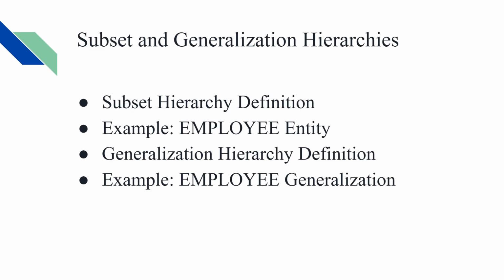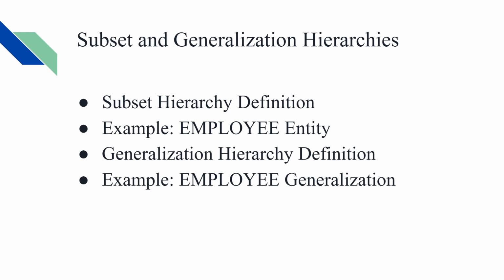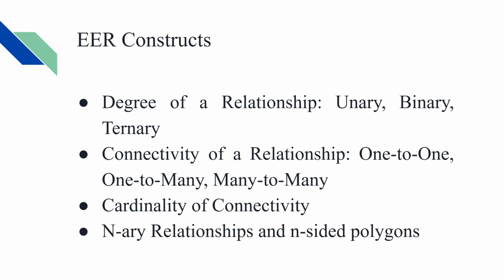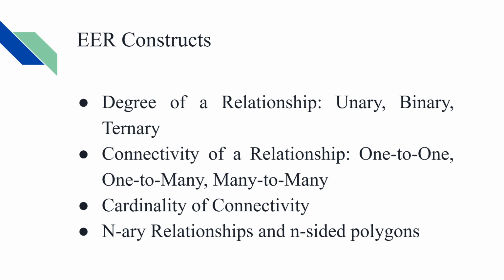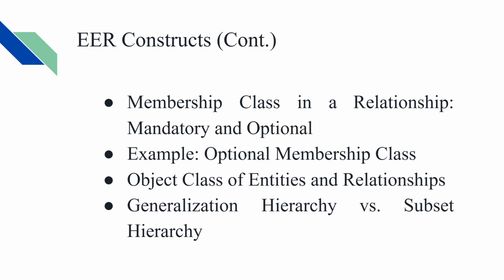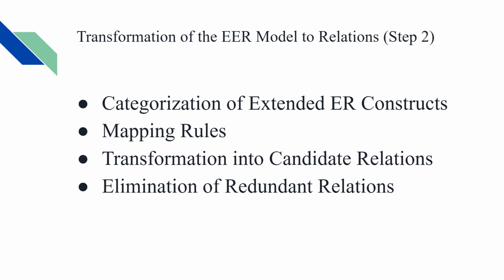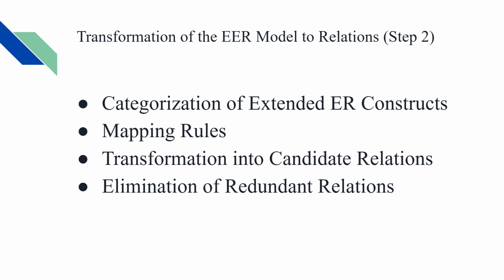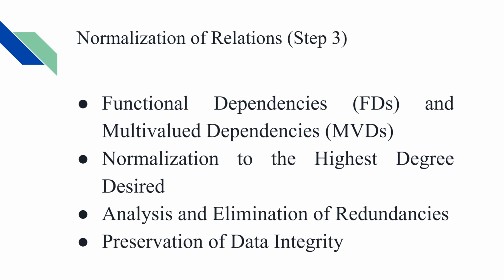Database Paper Presentation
A Logical Design Methodology for Relational Databases
Using the Extended Entity-Relationship Model Paper Presentation.